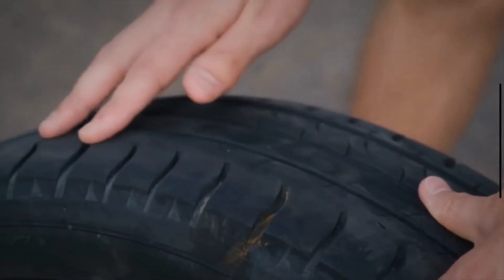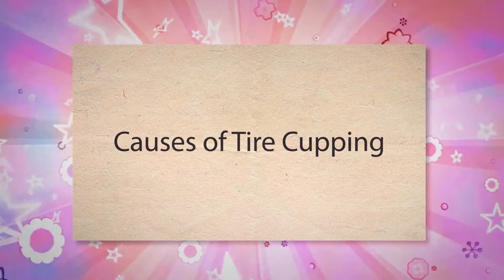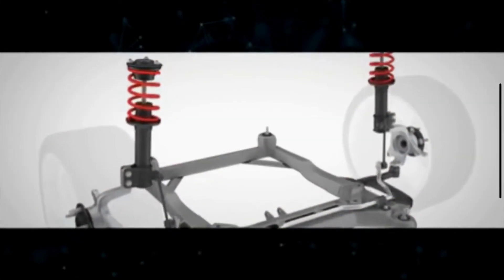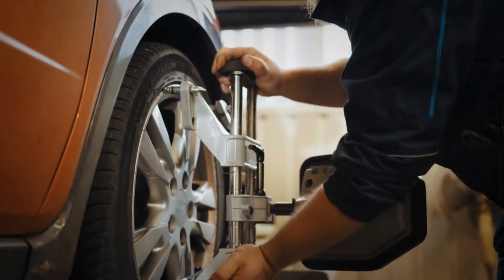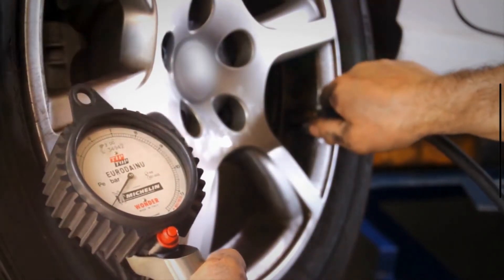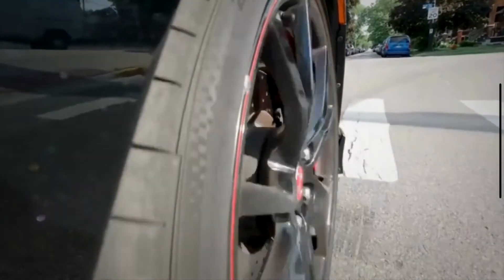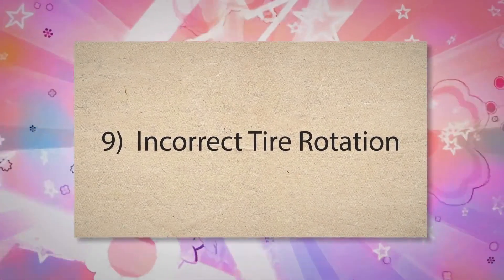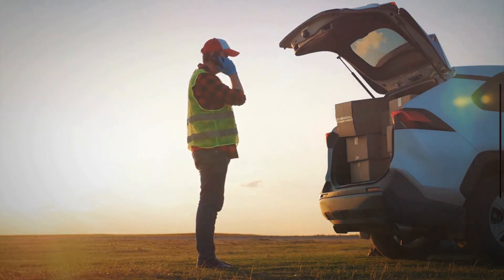10 Common Causes Of Tire Cupping & Preventions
Tire cupping, also known as tire scalloping, is a type of uneven tire wear that manifests as a series of high and low points or scalloped patterns on the tire tread. These points can vary in depth and are usually spaced out around the circumference of the tire.
In this video, we uncover the common causes behind tire cupping and provide you with practical tips on how to prevent it. The common causes of tire cupping are unbalanced tires, suspension system issues, poor alignment of the wheels, worn out bearings, inflation issues, harsh driving, poor quality tires, road conditions, incorrect tire rotation, or excessive load.

Chapters:
00:00 Introduction
00:38 Unbalanced Tires
01:08 Suspension System Issues
01:33 Improper Alignment
01:49 Worn Out Bearings or Joints
02:13 Inflation Issues
02:34 Driving Habits
02:56 Tire Quality
03:12 Road Conditions
03:30 Incorrect Tire Rotation
03:50 Excessive Load